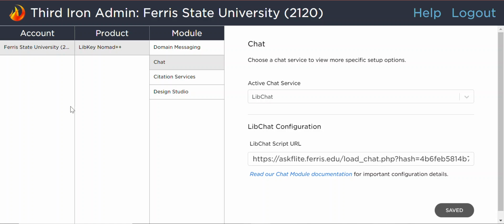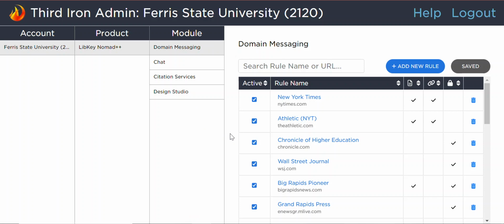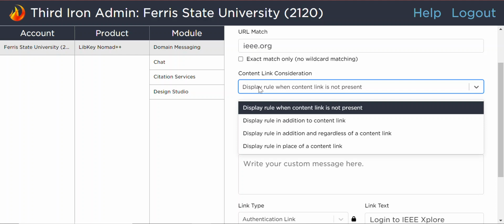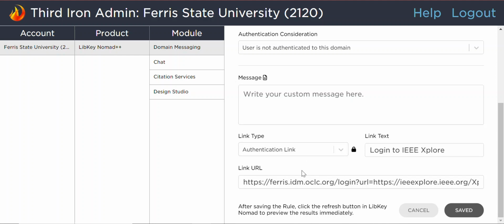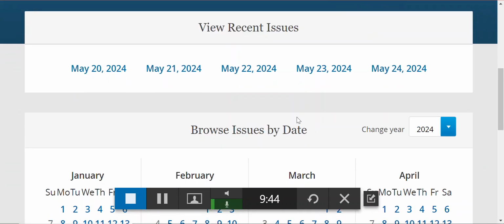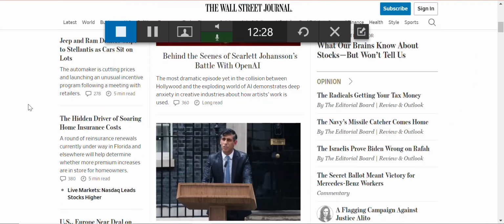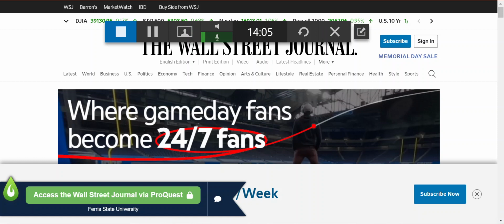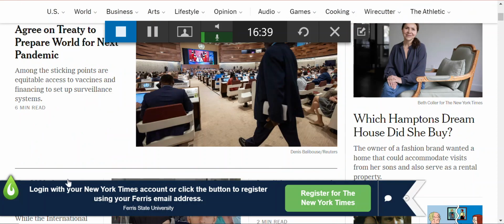LibKey Nomad++ First Configuration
Some thoughts and advice on setting up LibKey Nomad++ including live testing and troubleshooting of domain messages.